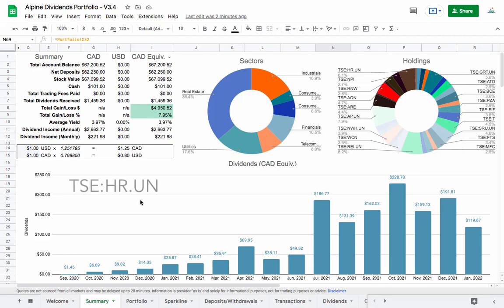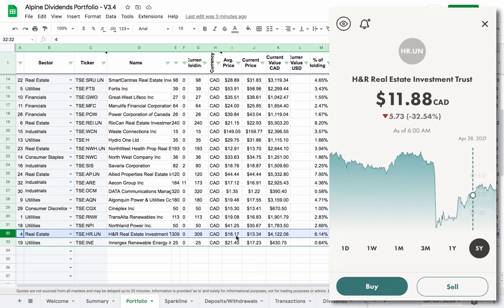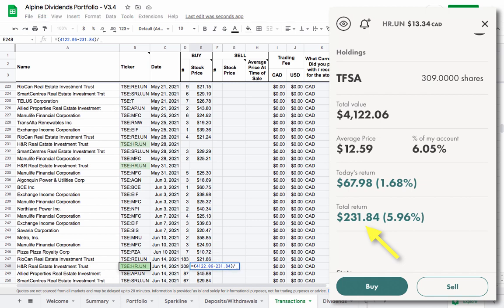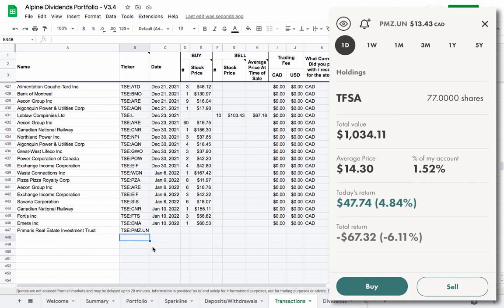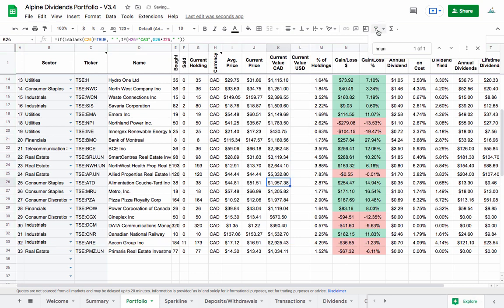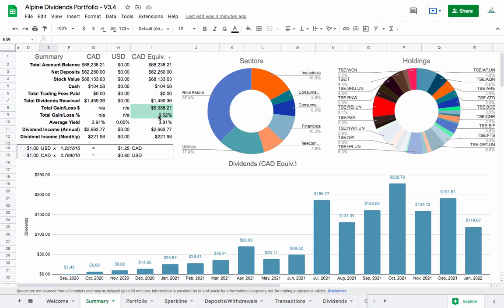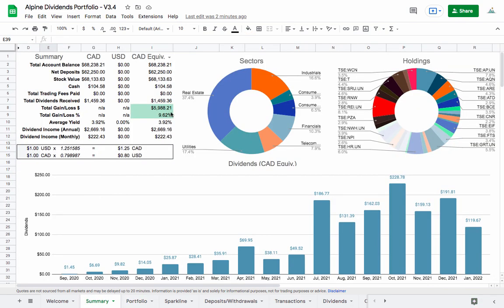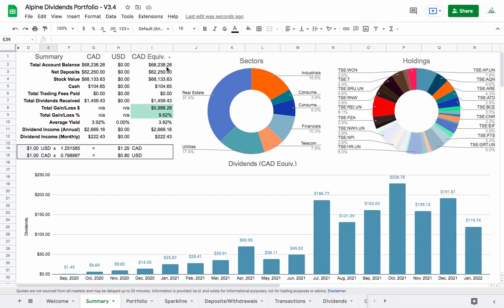How to deal with HR.UN and PMZ.UN in the dividend tracker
Also:
Get 10GB/month free VPN service from Windscribe. I use them on all my devices, and they're great

HR.UN did some monkey business that may affect you. If you were an owner of them recently, and are tracking your dividends in the spreadsheet, then you'll need to adjust the average price to it's new value, and also add in your new bonus shares of PMZ.UN. In this video I run through how to make the update!

If you already joined Wealthsimple Trade, you can still claim the 2 free stocks with this code: BL5OIW

BTW, Public Mobile has the cheapest cell phone plans in Canada, and offer additional monthly discounts of $2/month for simply using auto-renewal, $1/month for each year you stay, and $1/month for each friend that you refer.